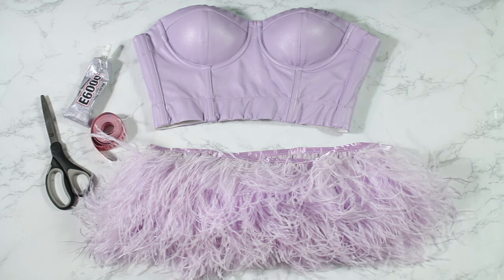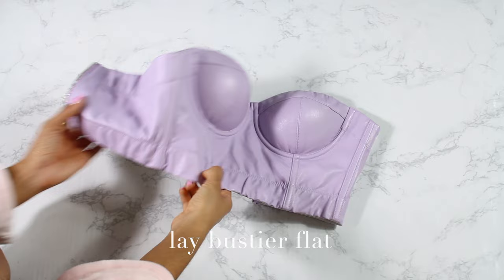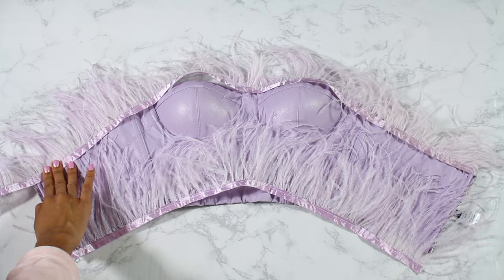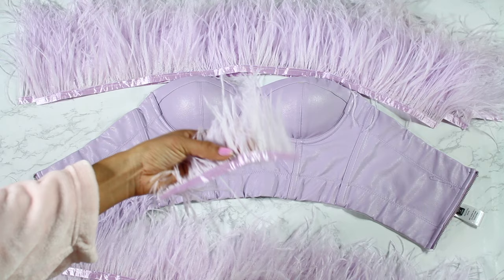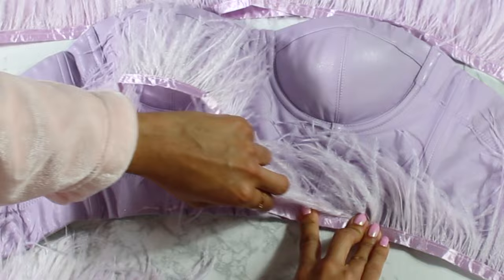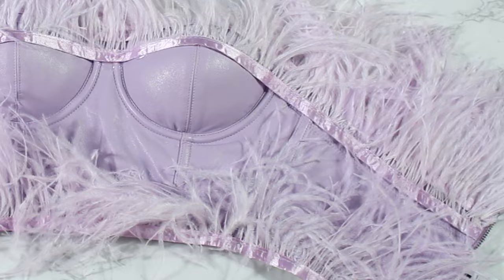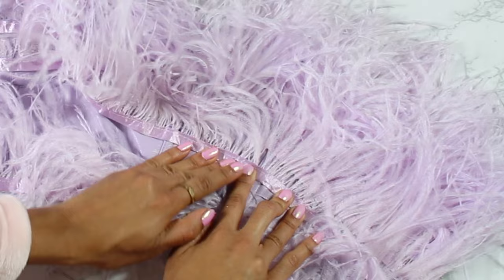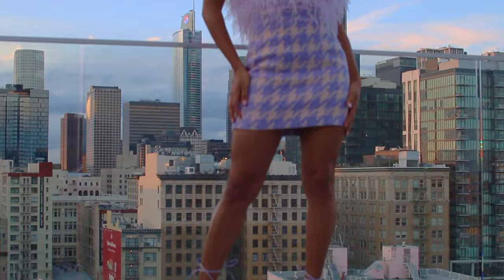DIY NO-SEW FEATHER BUSTIER | ADONIABREE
C L I C K  M E ♡
Hi loves, happy 2022! I'm very excited to make more content this year, so I hope you'll continue to tune in! Enjoy this super easy and fun DIY! If you don't want to make it yourself, this item is listed on my Depop as well! xx

D I Y S // G A L O R E

✧ Editing: iMovie & Final Cut Pro
✧ Camera: Canon EOS 70D